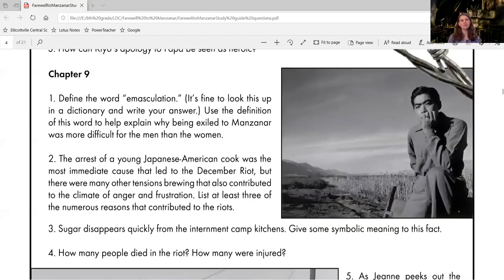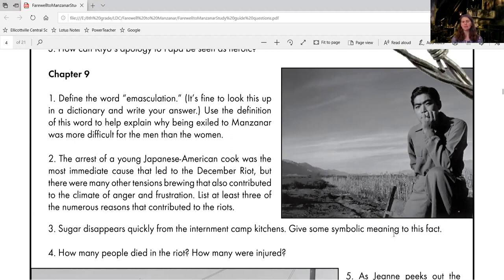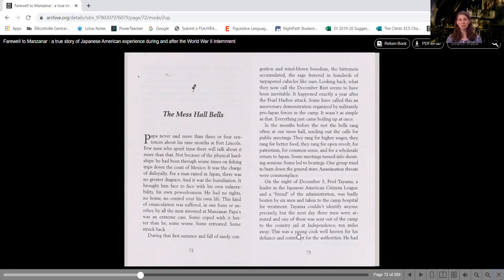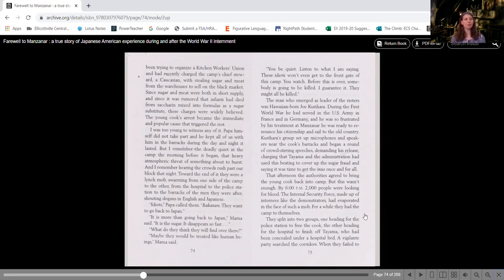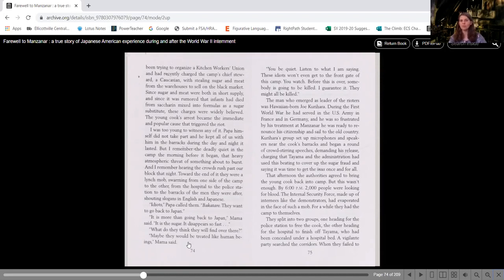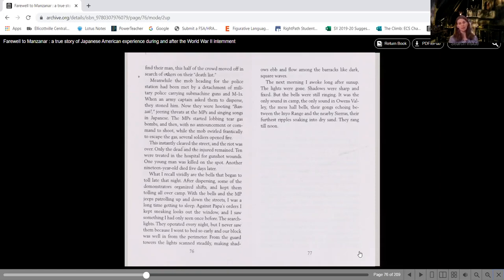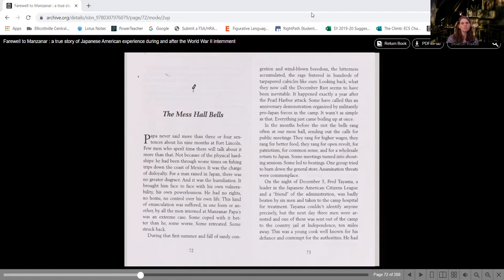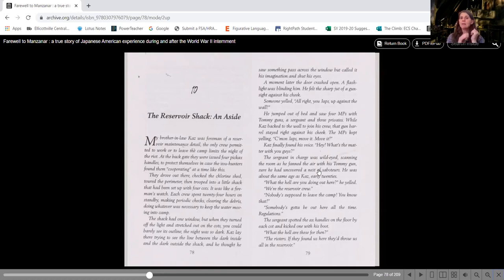lesson and chapter 9 of Farewell to Manzanar